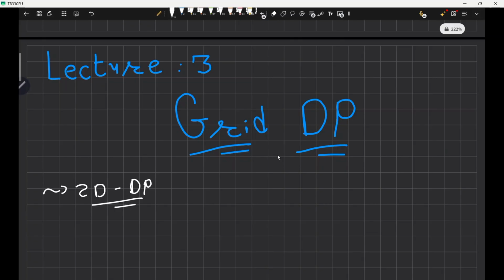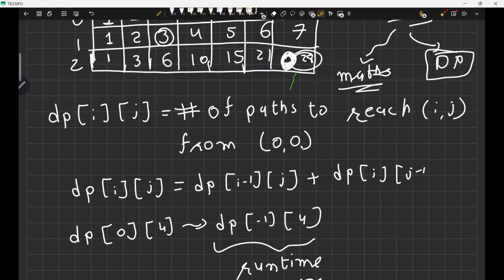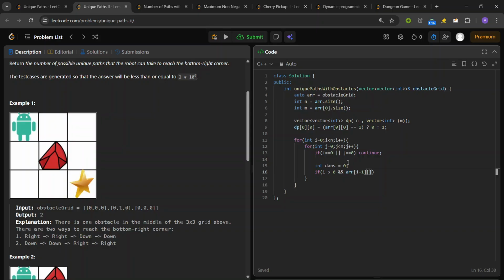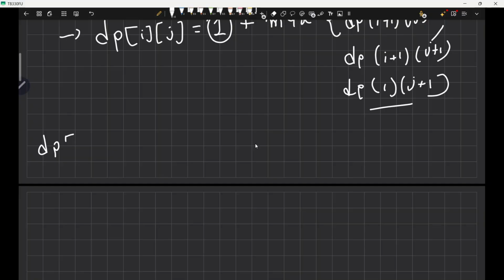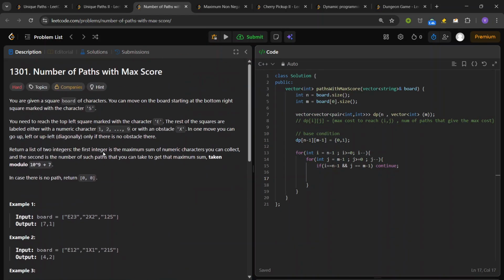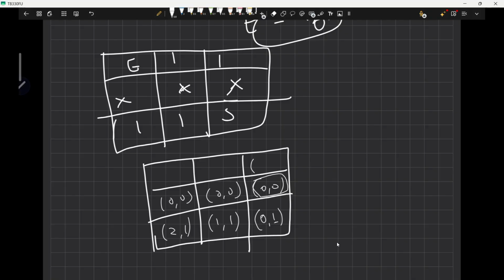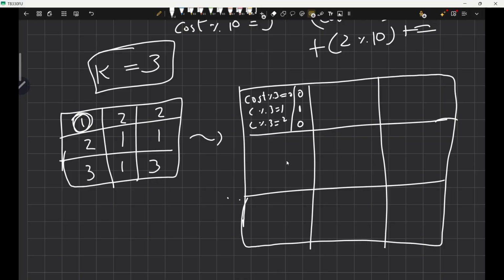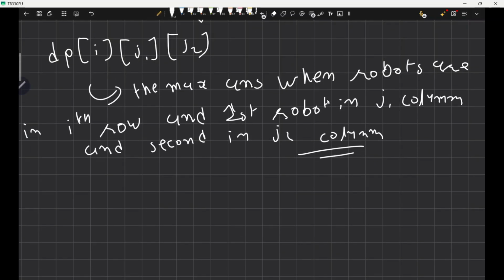Grid Dynamic Programming | 2D DP on Grids Explained | Competitive Programming | Vikas Soni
This lecture is part of the *Dynamic Programming Complete Roadmap (Basic to CF 1900)* playlist. In this video, we explore *Grid Dynamic Programming (2D DP)*, a very common pattern used in competitive programming and coding interviews.

Many problems on platforms like Codeforces, CodeChef, and LeetCode are based on grids where we move from one cell to another using certain transitions. Understanding Grid DP helps in solving problems involving paths, minimum cost, and counting ways in a matrix.

What you will learn in this video:

• Introduction to *Grid Dynamic Programming (2D DP)*
• Understanding DP states in grid problems
• How to define transitions in grid DP
• Handling boundary conditions in a grid
• Classic grid problems like *counting paths and minimum cost paths*
• Optimizing time and space in grid DP
• Solving practice problems to build intuition

This lecture focuses on developing the right problem-solving approach so that you can quickly recognize grid-based DP patterns in contests.

Playlist Goal:

By the end of this playlist, you will be able to confidently solve *Dynamic Programming problems up to Codeforces 1900 rating* and strengthen your competitive programming skills.